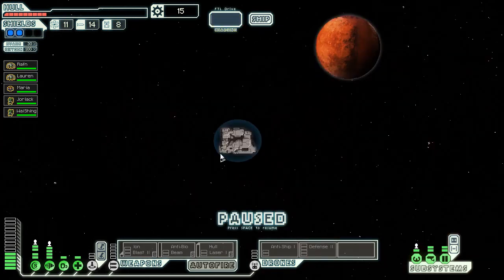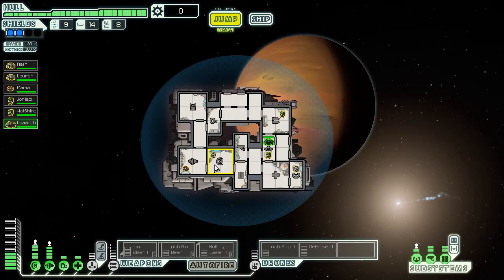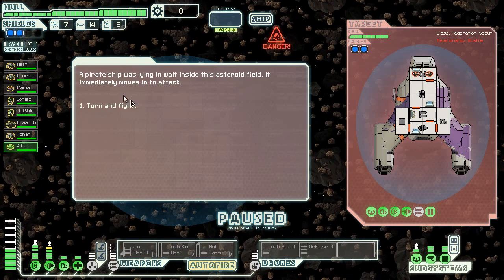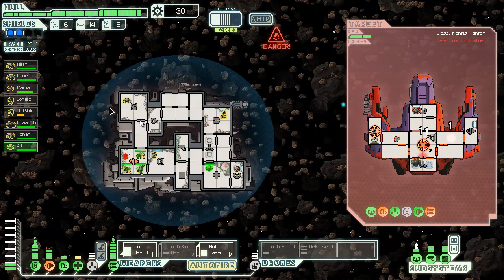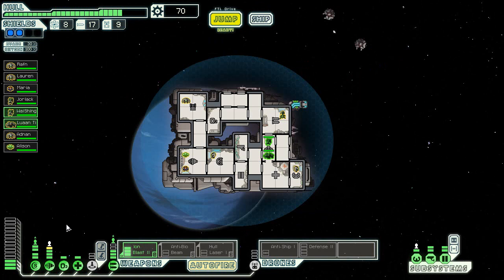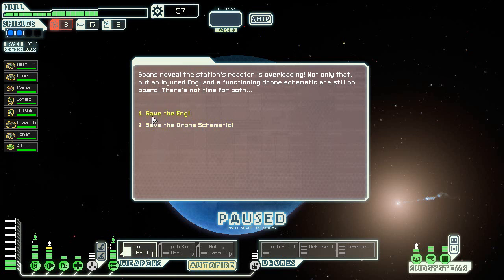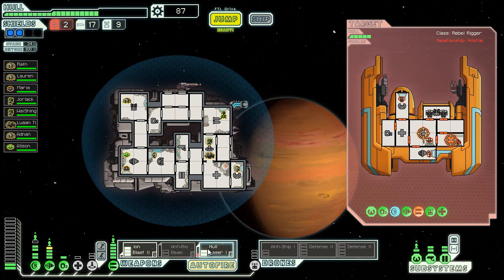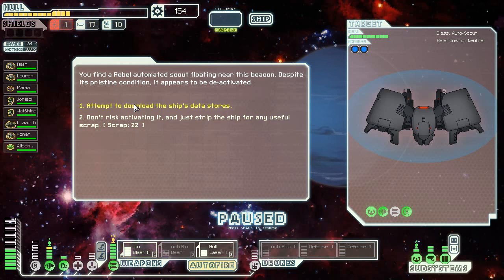Let's Play FTL Faster Than Light ep.9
We continue our journey through space to unlock more ships, improving and expanding our crew as we go.